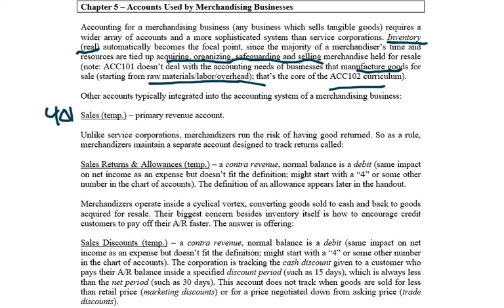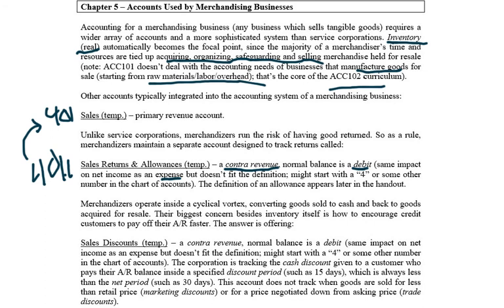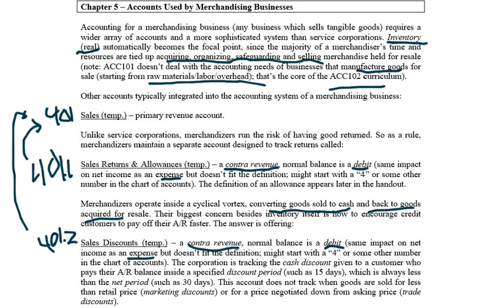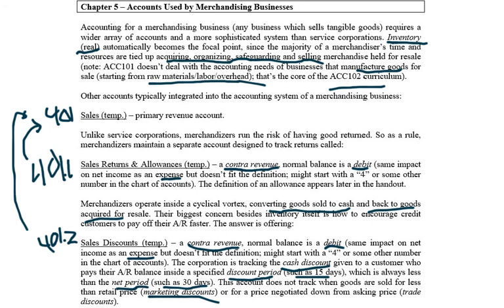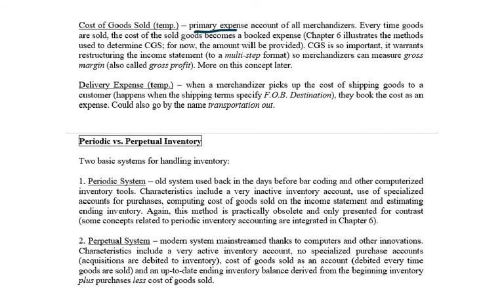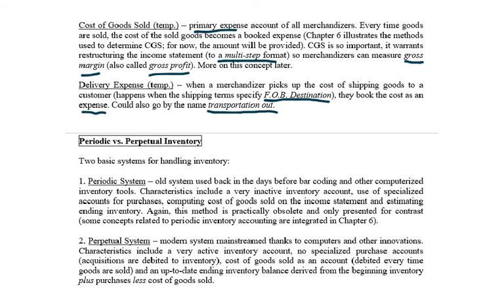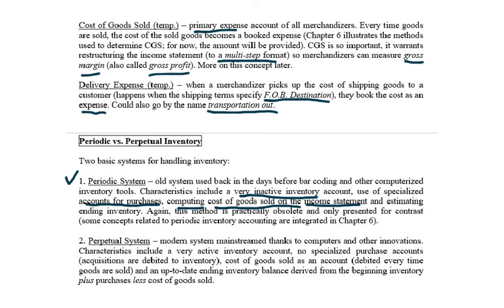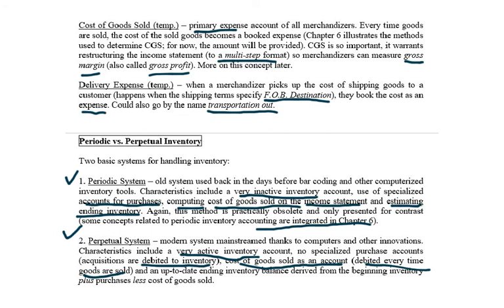Chapter 5 Part 1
Accounts used by merchandisers and periodic vs. perpetual inventory.